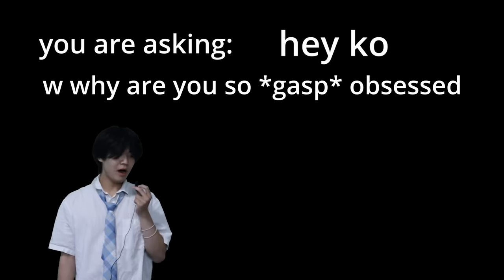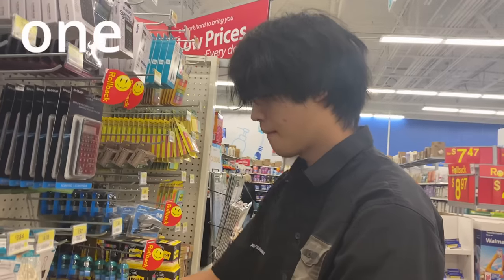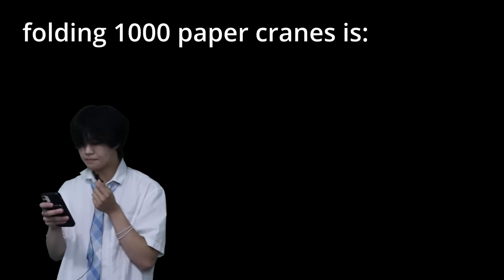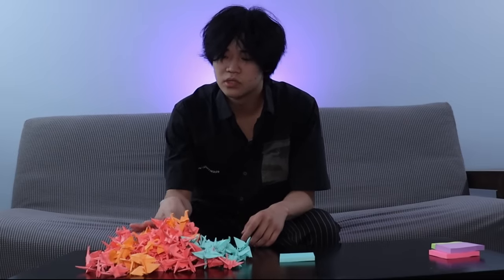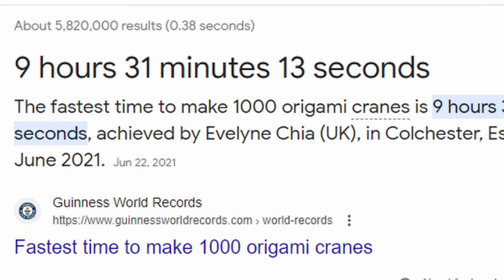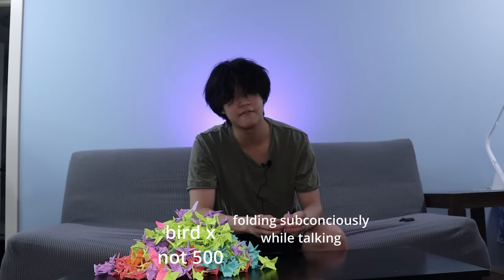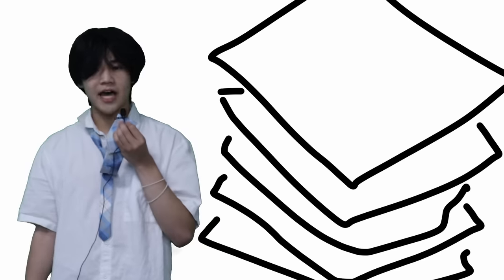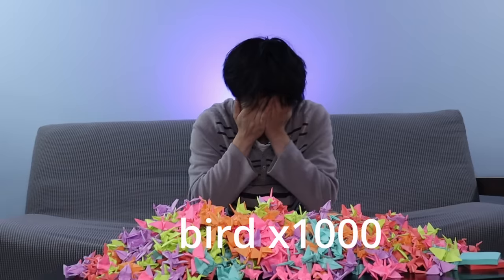i folded 1000 paper cranes for revenge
consider laughing at this video

follow richie @RichardSabiagaYT